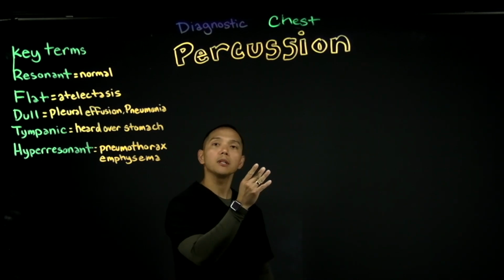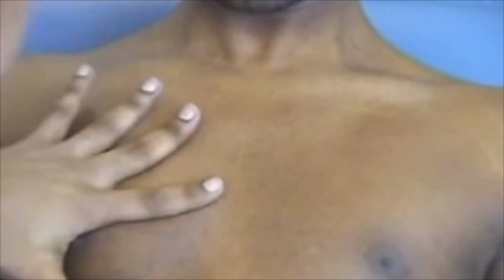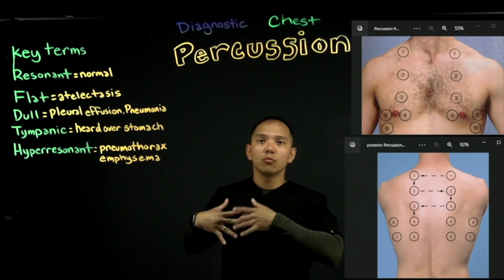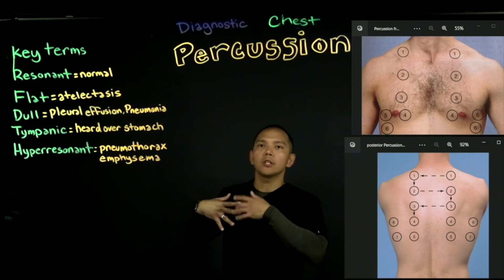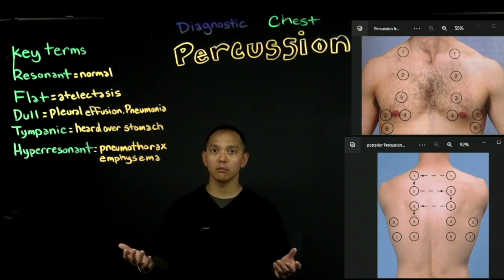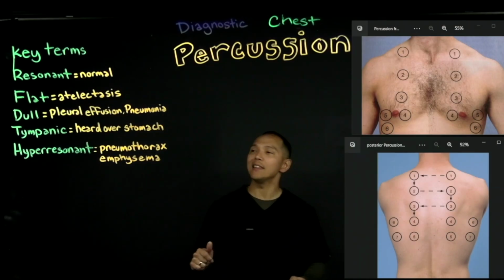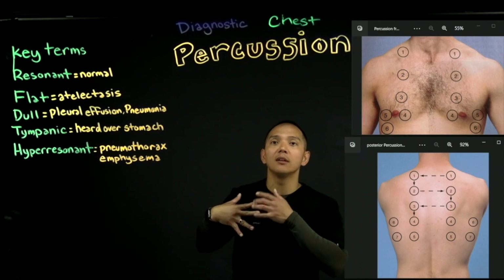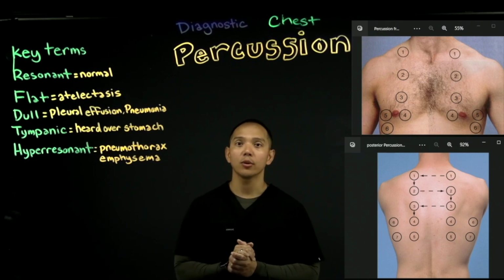Diagnostic Chest Percussion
All videos are intended for Respiratory Therapy, classroom, clinical, board prep, etc.